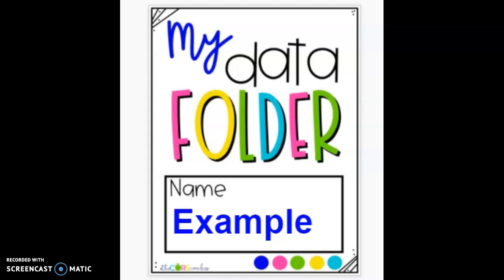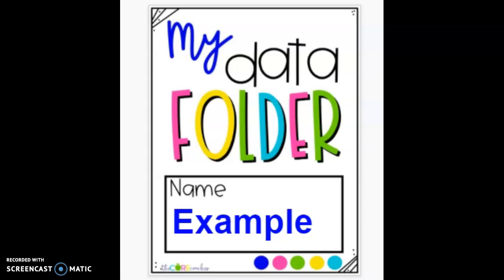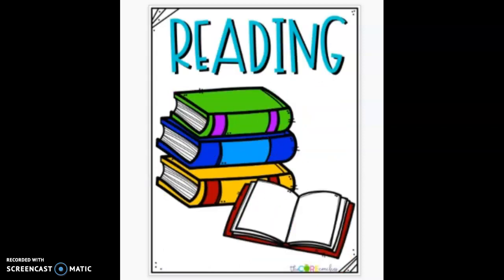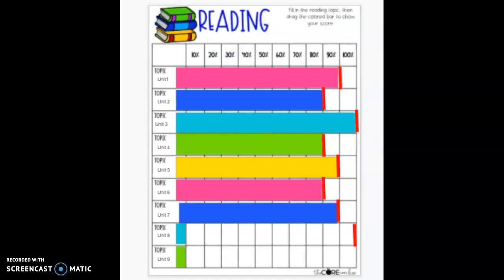My Data Tracker 3/12